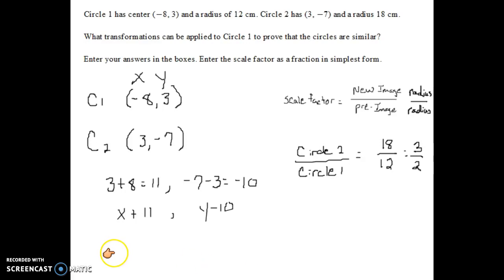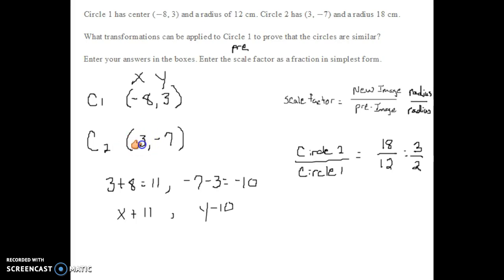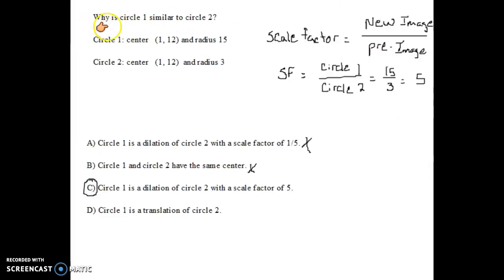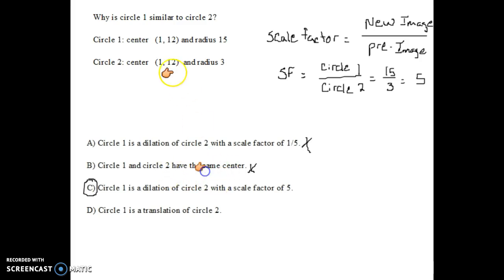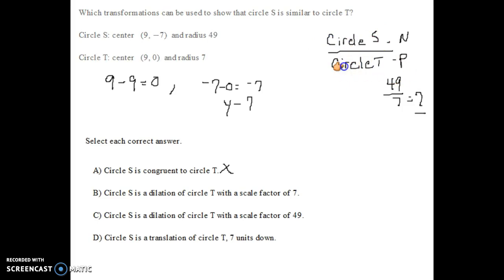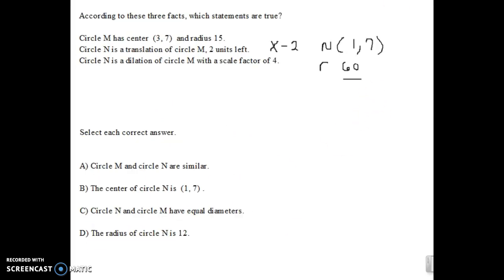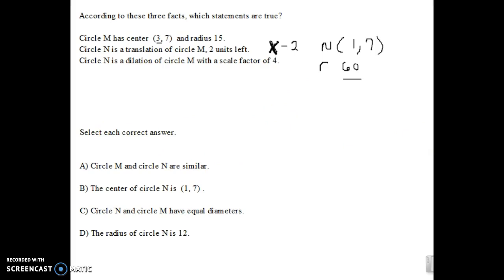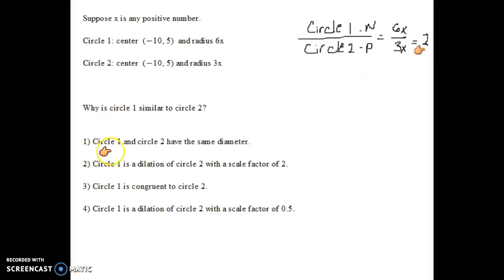3.12 Quiz - SemB